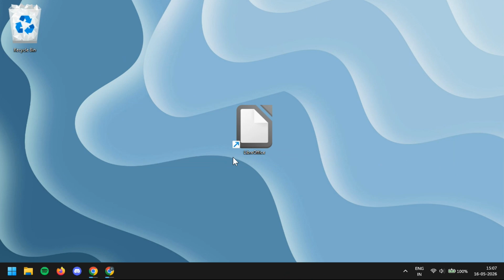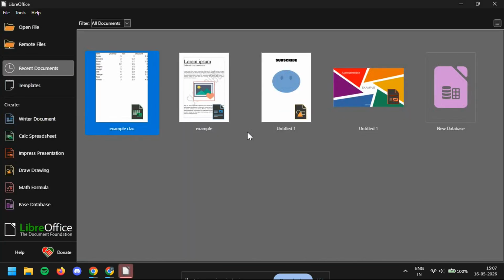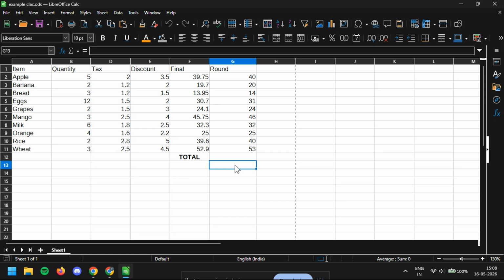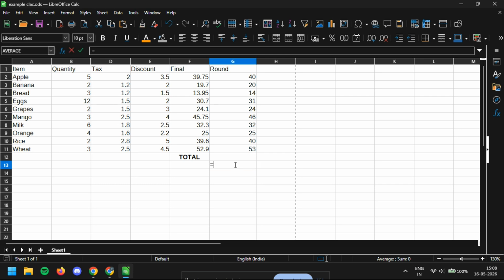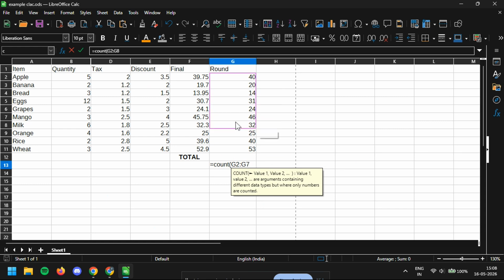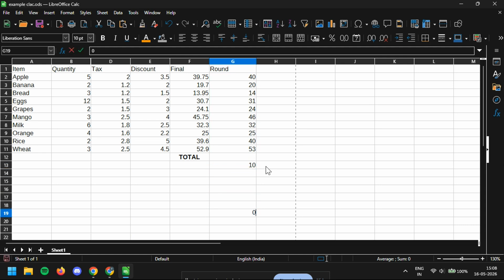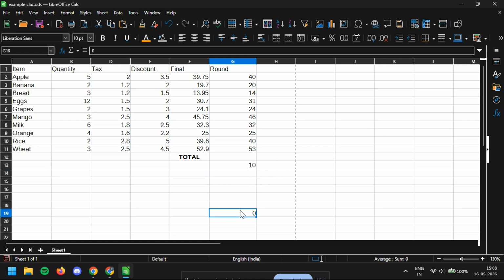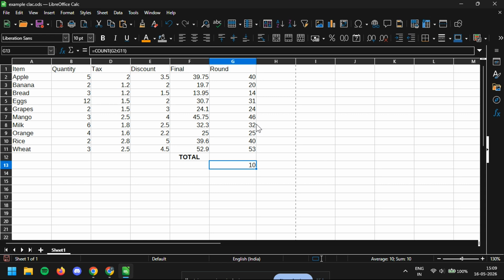How To Use Count Function In LibreOffice Calc Easy Formula Guide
Learn how to use the COUNT function in LibreOffice Calc to quickly count numeric cells in any spreadsheet.
This simple formula tutorial shows you how to enter COUNT, select a range, and get accurate results fast.

🕚Timestamps:
00:00 Intro
00:24 Open LibreOffice Calc
00:47 Select the Result Cell
01:02 Type the COUNT Formula
01:28 Select Your Cell Range
01:53 Press Enter And View The Result
02:16 What COUNT Counts And What It Ignores
02:43 Quick Tip For Better Accuracy
03:00 Outro

✍️What You'll Learn In This Video:
• How To Use The COUNT Function In LibreOffice Calc
• How To Count Cells With Numbers In A Spreadsheet
• How To Enter Basic Formulas In LibreOffice Calc
• How To Select Cell Ranges For Counting
• How To Understand What COUNT Includes And Ignores

💡Pro Tips:
• COUNT only works on numeric cells, not text entries.
• Make sure your formula range matches the exact data you want to count.
• Use COUNT with summary tables to save time on manual counting.
• If a number is stored as text, Calc may not include it in the result.

libreoffice, libreoffice calc, count function, count formula, calc tutorial, spreadsheet tutorial, how to use count function, count cells, numeric cells, formula in calc, office software, data analysis, spreadsheet formula, beginners guide, calc formulas